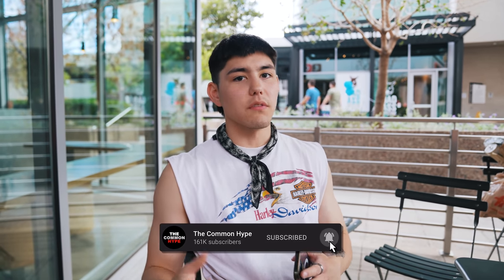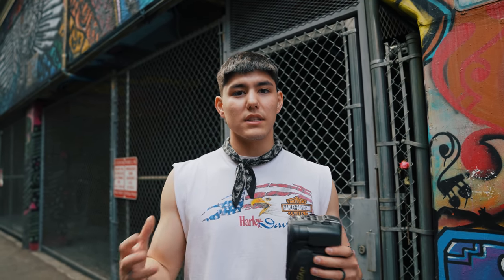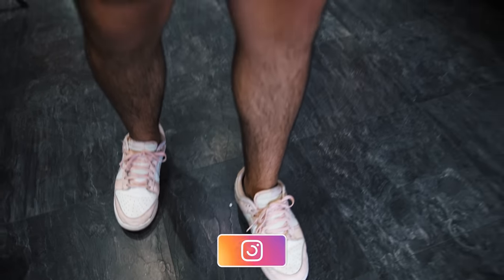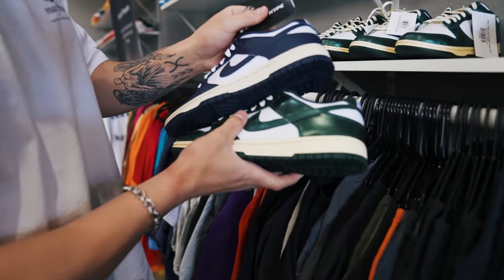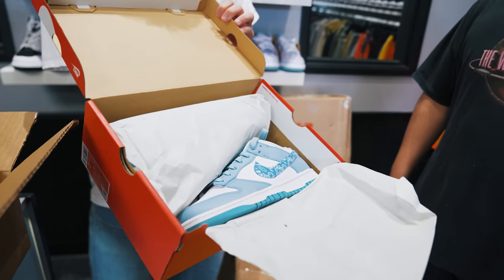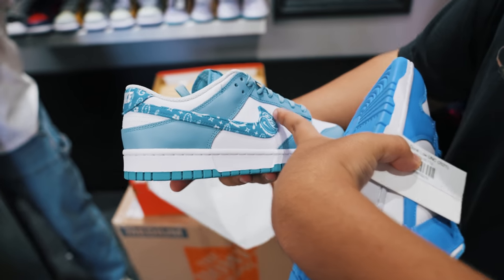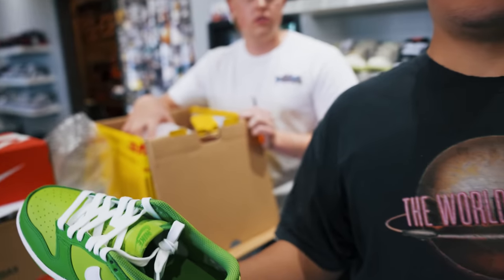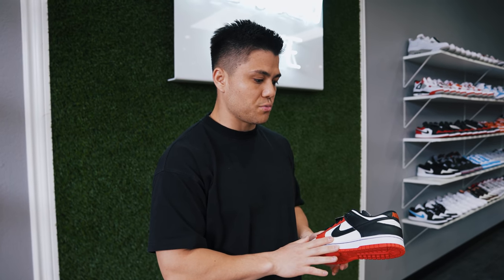BUY THESE DUNKS BEFORE PRICE DOUBLES! *Reselling Sneakers for PROFIT*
Scentbird is now available in USA and Canada

CommonHype

In today's video, we share with you a bunch of footage from today which includes sneaker cashouts, buying shoes, sneaker reselling advice, buying vintage clothing, and a day in the life of a sneaker store owner! We start in Downtown Phoenix to show you how we set up content for effective digital marketing. We also give you sneaker investing advice on the Nike Dunk Low 7th Anniversary Chicago's. We spent a few thousand on pairs we unboxed today. We bought a giant pack of the Nike Dunk Low White/Black or Pandas and more rare shoes. This is a cash out we would normally do at a sneaker event / show. We were able to get some great deals on these shoes, for us to make a good profit on. This really is what goes on in a day in the life of a sneaker business. We show you many sneaker unboxings in this video, which also feel like sneaker mystery boxes to us sometimes. We are have a twitch stream, so make sure to go follow us on that platform! We also share that we will be at Kobey's Swap Meet 2022 on March 12. Based on how Sneakercon Denver, Sneakercon Dallas, Sneakercon Chicago, Sneaker con San Jose / Bay Area, Sneakercon Atlanta, Boston Got Sole, New York / New Jersey Got Sole, Sneaker con Phoenix, and Kobey's Swap Meet went, Sneaker Events in 2022 like Sneakercon Fort Lauderdale, Florida (Miami), San Antonio Texas, and Vancouver Canada will be BANGERS. We hope you all enjoy the videos and thank you for the continued support!

♪ Walk Among Kings